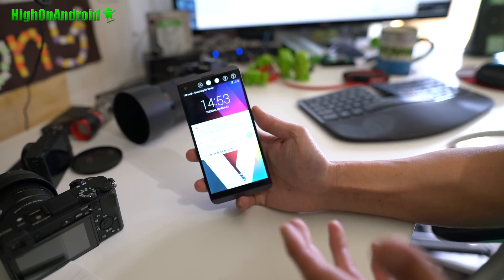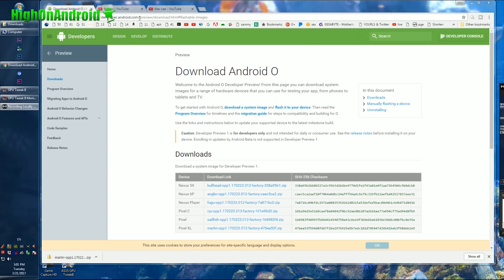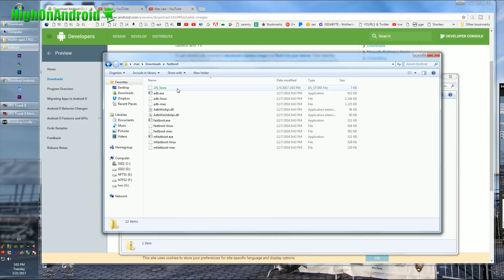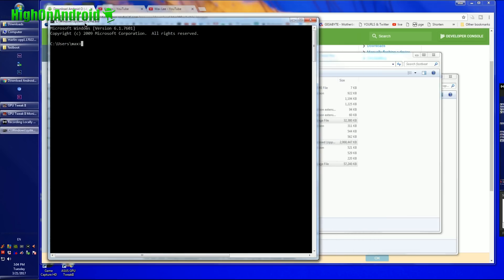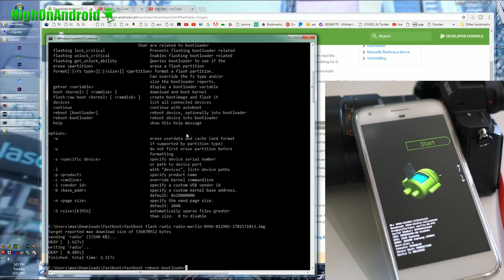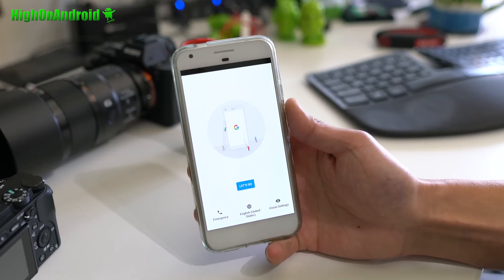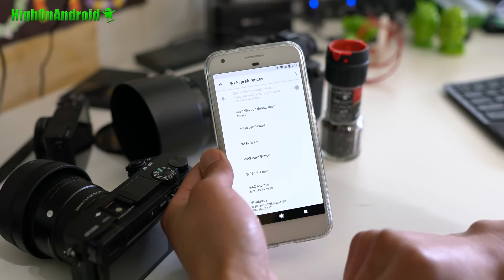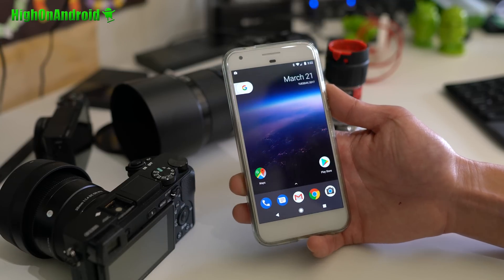How to Install Android O Preview on Pixel or Nexus 6P/5X!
In this tutorial, I show you how to easily install Android O Preview on Pixel, Pixel XL, Nexus 6P, or Nexus 5X.  I have included instructions for all Windows, Mac, and Linux.  For Mac and Linux, please use the substitute code I included in my written tutorial below.

Want to see all the new features of Android O?
Go here for all downloads & step-by-step instructions